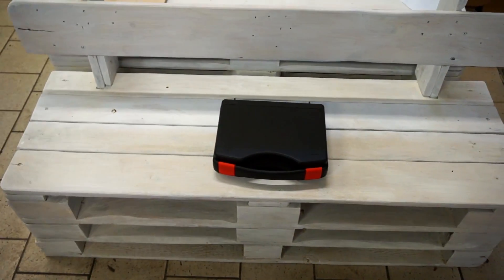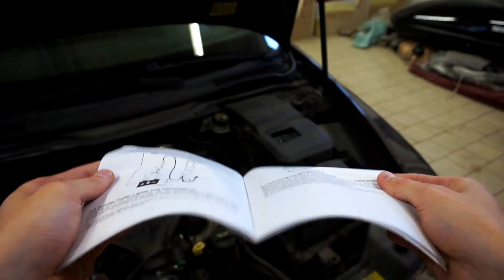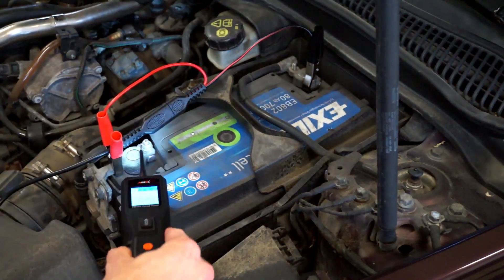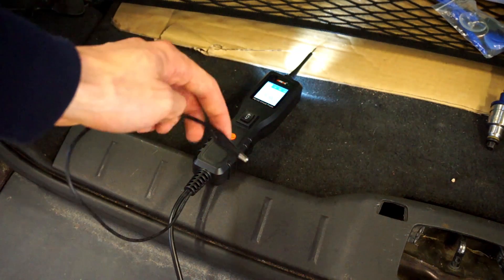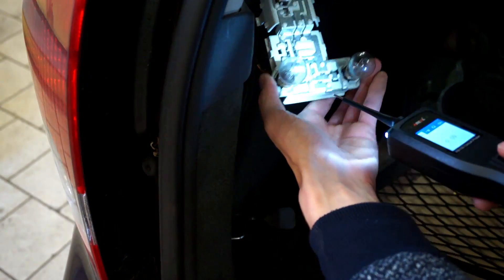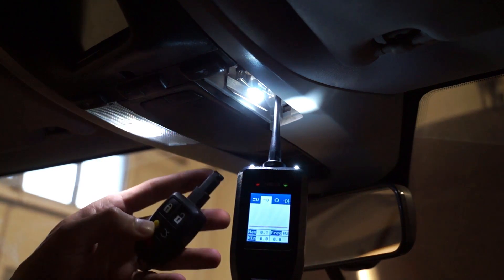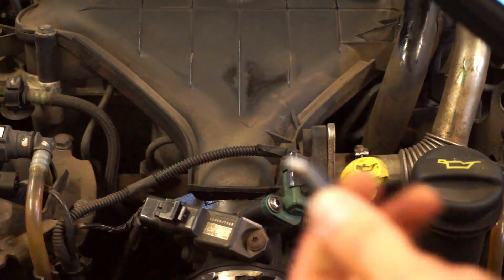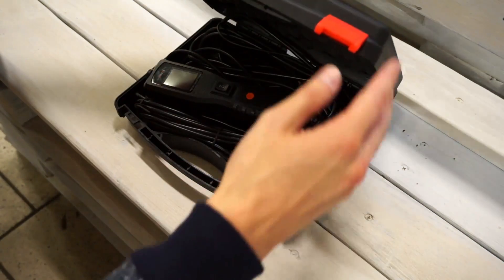Ancel PB100 - Car circuit probe with oscilloscope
Fixing electric issues in car goes much faster if you have the right tools. Today I'm testing Ancel PB100 circuit probe designed to help you diagnosing your vehicle. This device measures DC voltage, displays oscilloscope graphs of alternating voltage with the min/max ranges and pulse frequency (great for PWM signals and injector testing), checks resistance and circuit continuity, measures voltage drops of connected diode. It can be also used to activate components both installed in the car and on your work bench.

PB100 features: integrated LED flashlight, color LCD screen, sound indicator, green/red LED indicators for positive/negative connection confirmation, integrated 5A circuit breaker

Device comes in a plastic case, with 2 power adapters, additional extension cord and user manual.